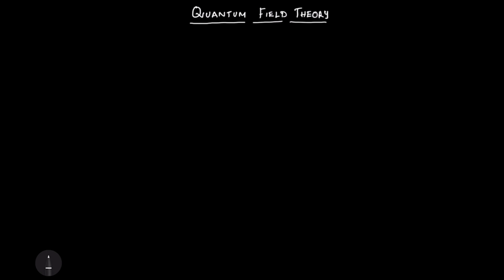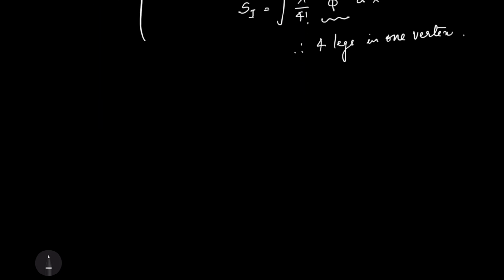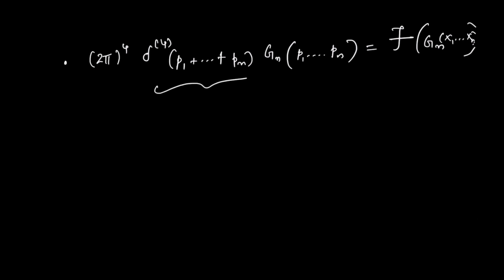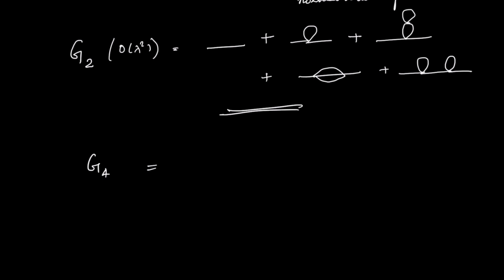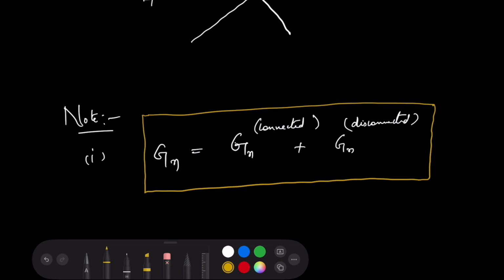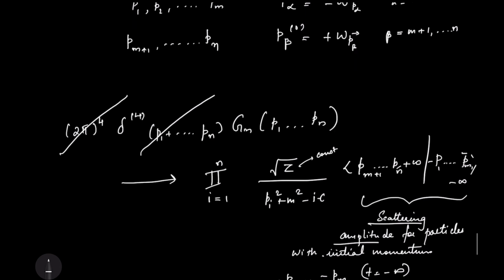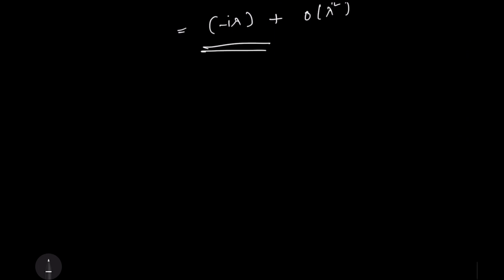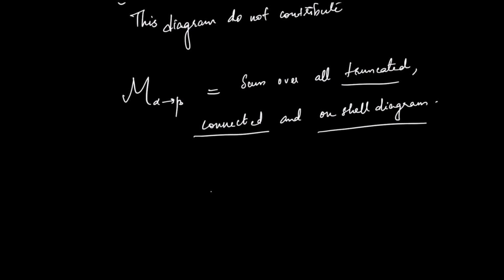QFT Lecture 16 - Feynman rules (Part II) ||Computation of transition amplitude using Feynman diagram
Discusses the computation of transition amplitude in interacting theory using Feynman diagrams.